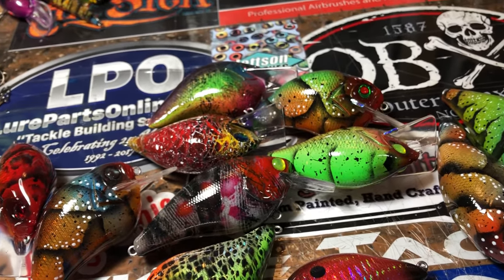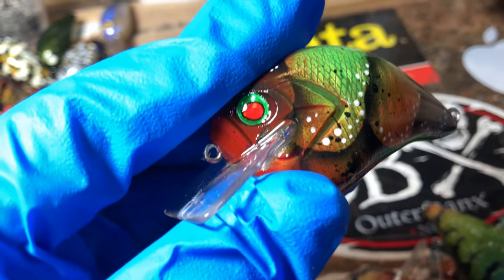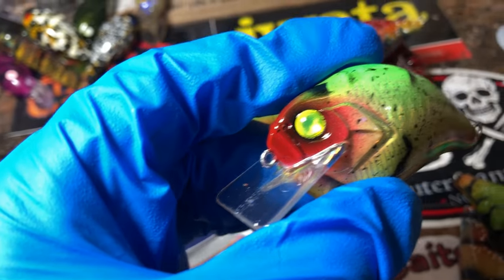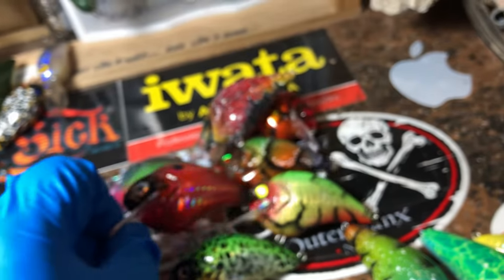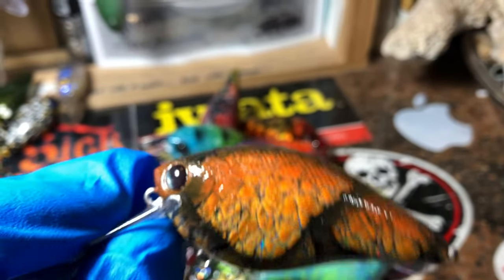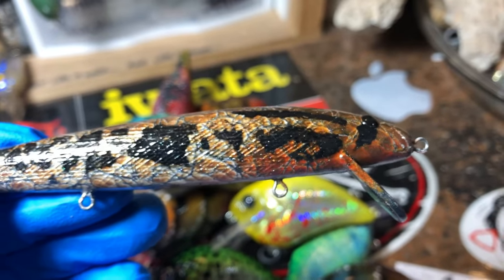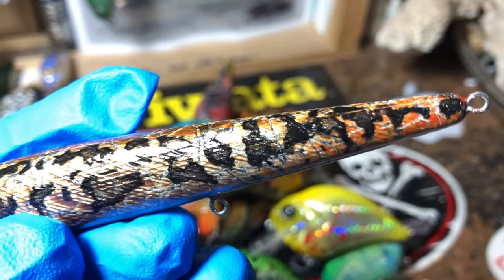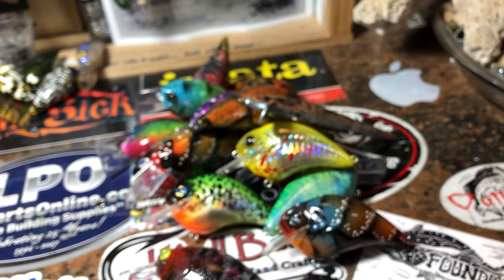Your Weekly Juice!! (New Pieces and a few Ghoulish Additions at JBCo.)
Happy Moaaaanday Fish Heads! I actually shot this one last week during a huge order reveal, but wanted to split it up into a couple sections. There's a couple Halloween themed baits thrown in the mix too, for this year's custom airbrush community's "Halloween Spray Smackdown"!! lol... as always, I really appreciate y'all spending a few minutes with the channel.
THIS WEEKEND WILL BE A NEW SPRAY SESSION! TELL ME WHAT YOU WANT TO SEE IN THE COMMENTS BELOW!!

Cheers, and Happy Casting - Jen at JBCo.

You can send mail, ideas, art, and fishing related stuff to:

Jekyll Bait Company, LLC.

Respirators:
3M (Large)
3M (Small)